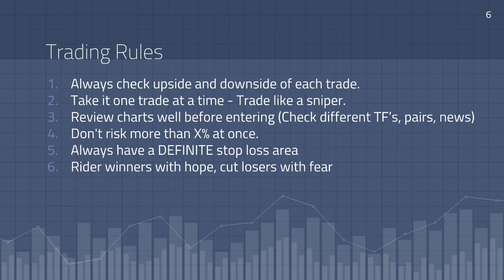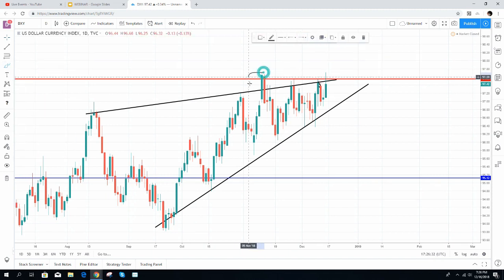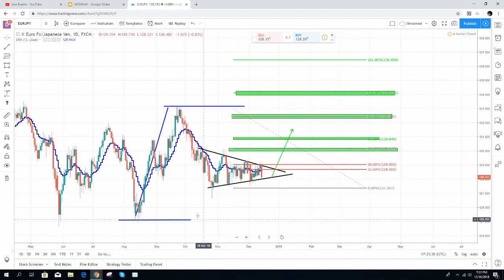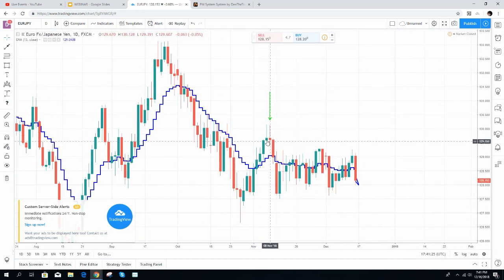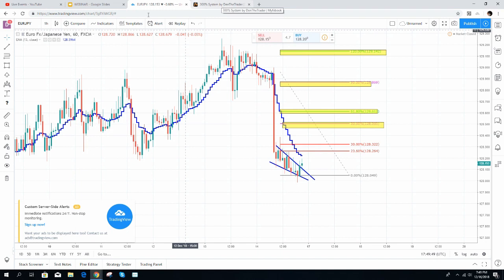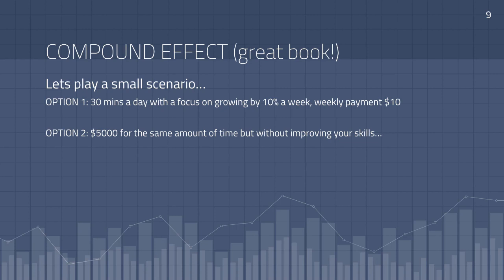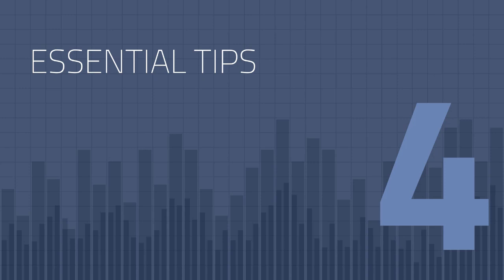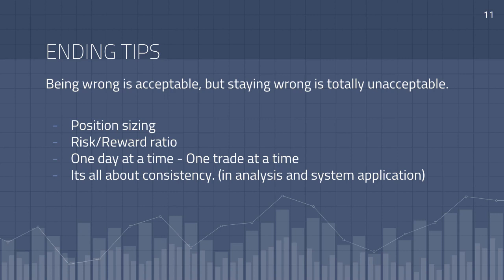A Guide to Mastering the PM Trading System [part 1/2]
This is a recording of a live webinar we did on how to master the pipsmatter forex Trading System.